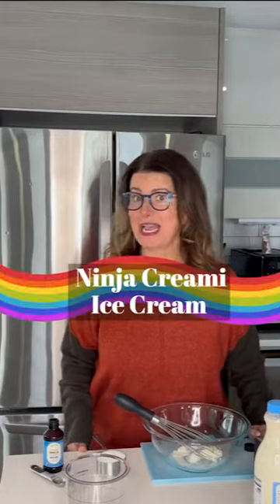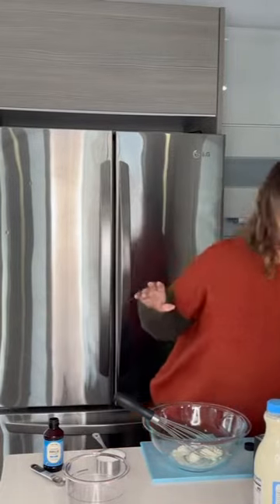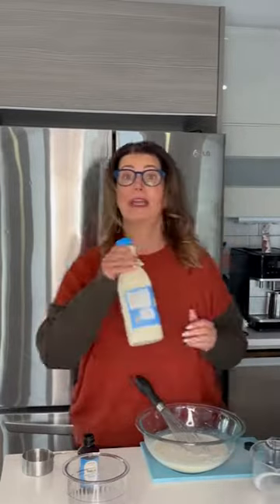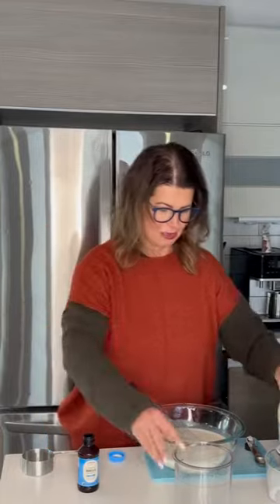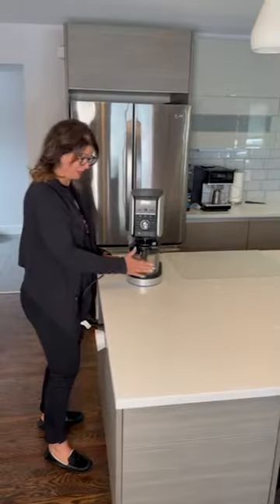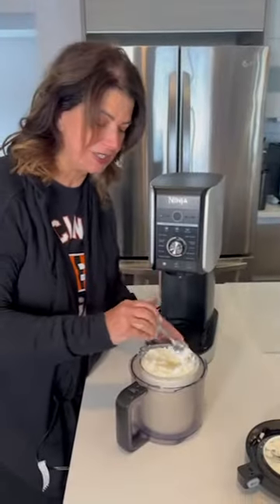Grownup Dish - First Time Using the Ninja Creami Ice Cream Maker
Taking my Ninja Creami ice cream maker for a spin. First up ... vanilla ice cream. The Ninja Creami makes icecream gelato sorbet smoothiebowls & more.